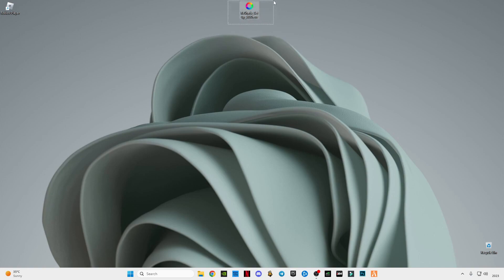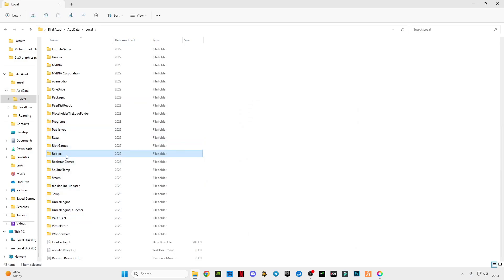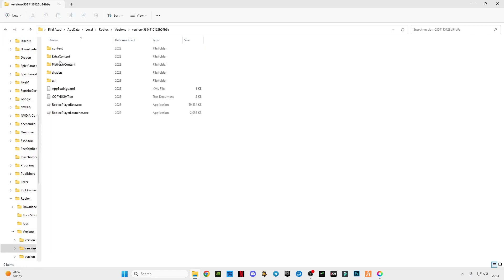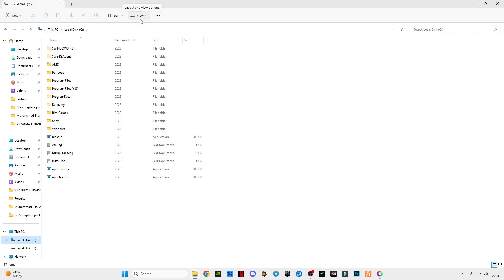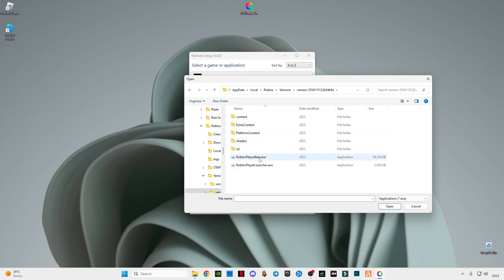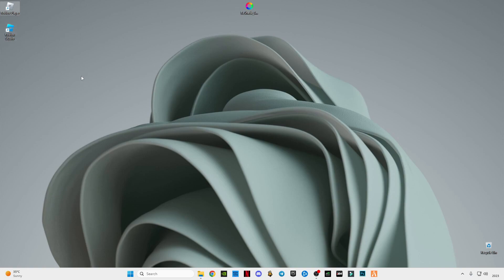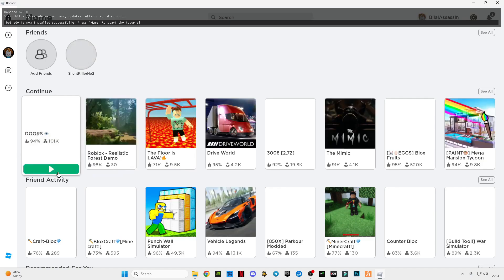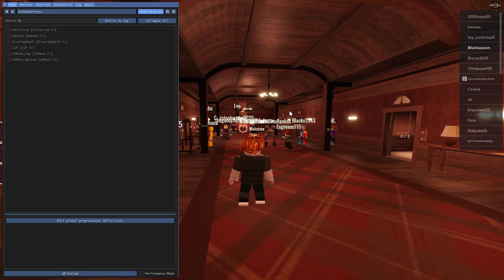How To Install ReShade in ROBLOX 2023! *NEW FILTERS* New Update 5.8.0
RAM:   16 GB ddr4 3200 MHz
GPU:   Zotac 1660 Super APM Edition
Moniter: Reddragon 165 Hz
Power supply: 700 w
SSD: 256GB
HDD: 3TB
Casing: 1st Player D3A DK
Keyboard: Razer BlackWidow Ultimate Stealth
Mouse: HP Omen 600
Window 11
▶IGNORE TAGS 🔽
reshade
how to install reshade 5.8.0
Reshade 5.8.0
reshade 5.8.0
5.8.0
reshade 5.8.0 roblox
roblox reshade 5.8.0
roblox reshade 5.8.0 how to install
how to install roblox reshade 5.8.0
roblox reshade 5.8.0 tutorial
ReShader 5.8.0
How To Install ReShade v5.8.0
roblox ReShader 5.8.0 tutorial
roblox ReShader 5.8.0
roblox